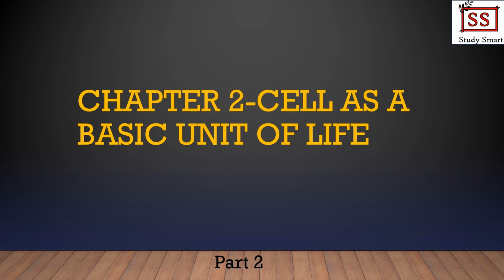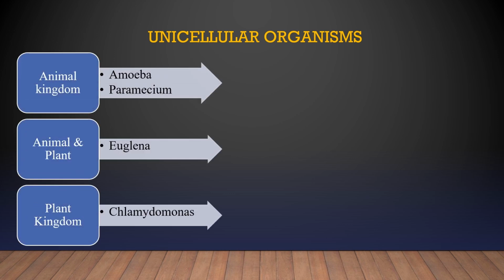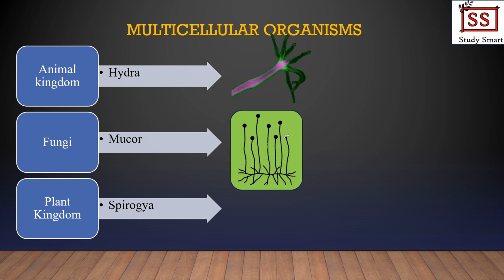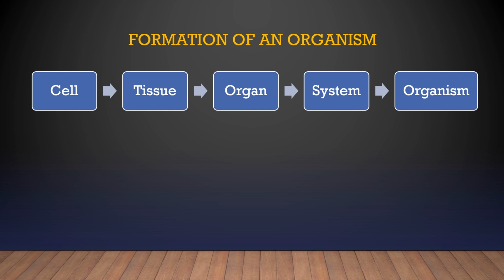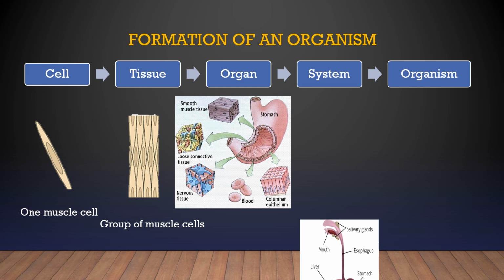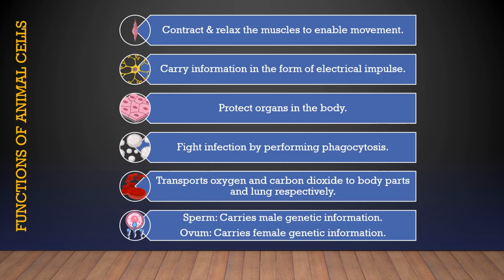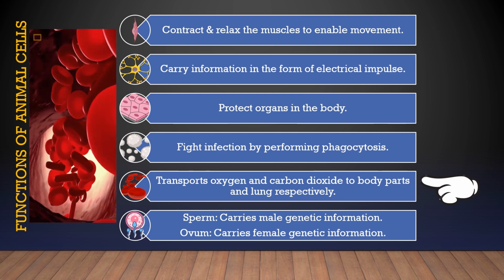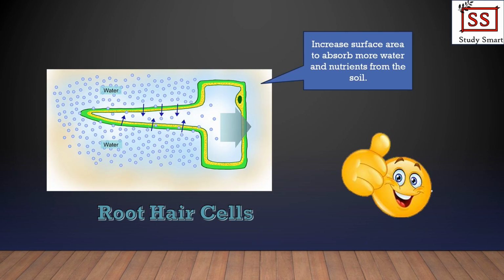Science Form 1 Chapter 2 Part 2 (Cell as a Basic Unit of Life)